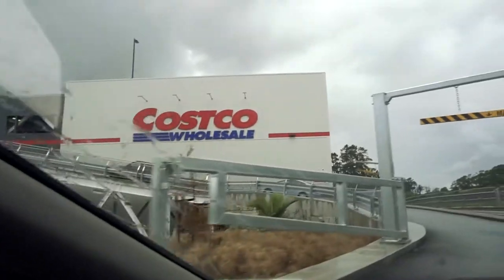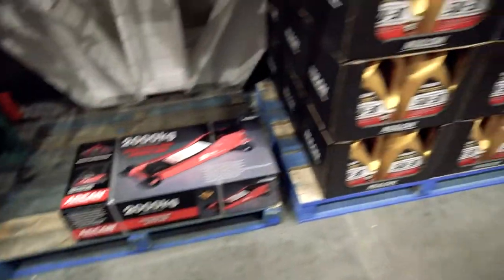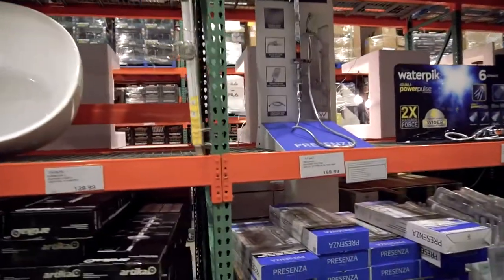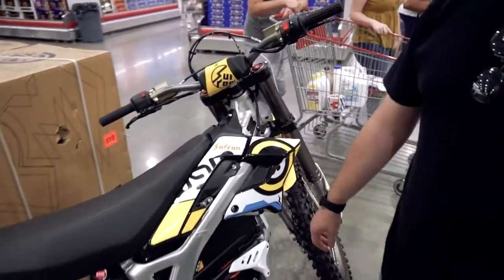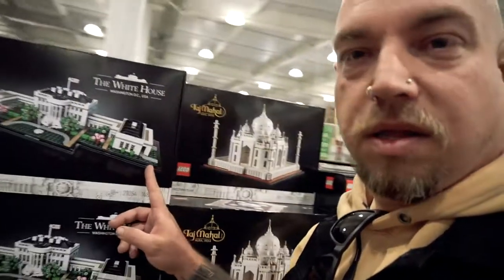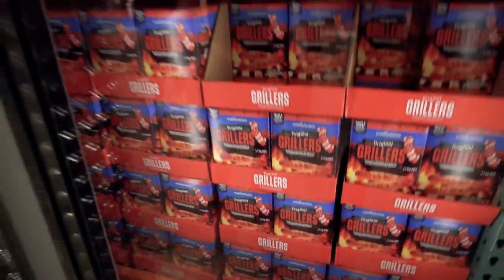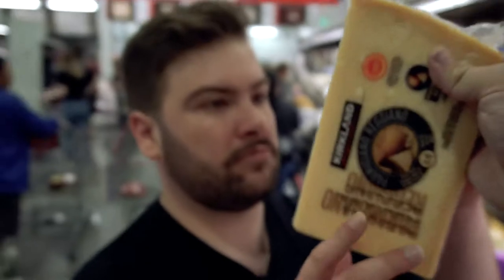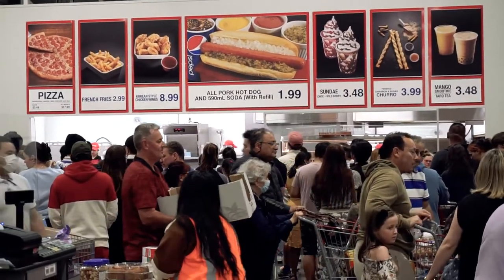Webisode #89 - We go to Costco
Get social

In this webisode, we go a bit more in depth with Costco and an update on things